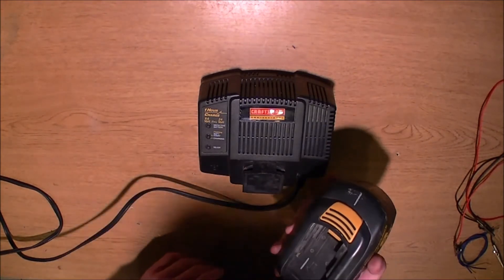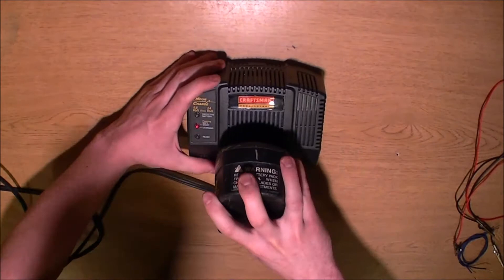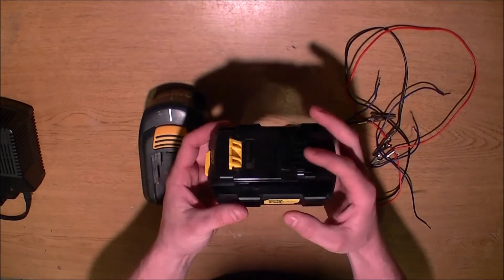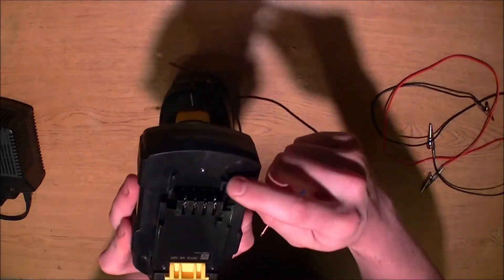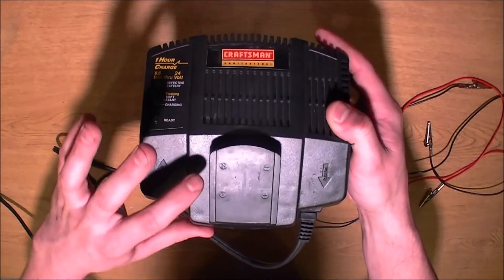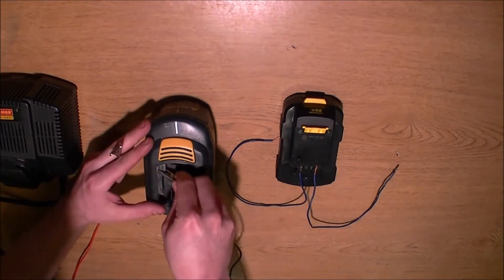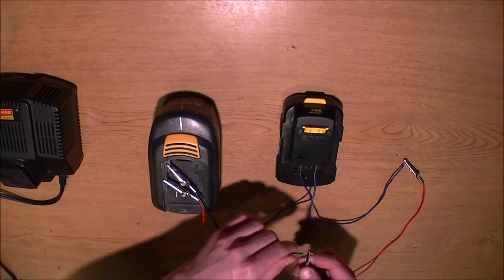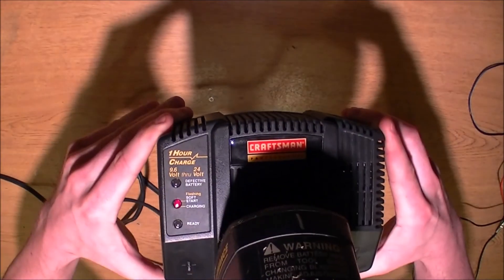Dead Battery Pack Fix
In this tutorial video I show you how to easily fix that dead expensive battery pack that just won't charge.

-To Share
-To copy, distribute and transmit the work
-To Remix
-To adapt the work
-To make commercial use of the work